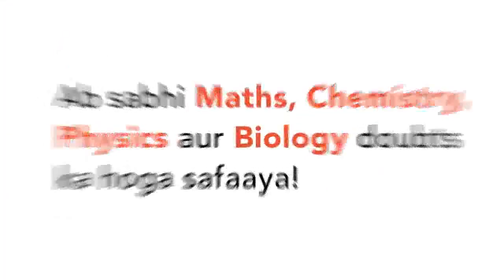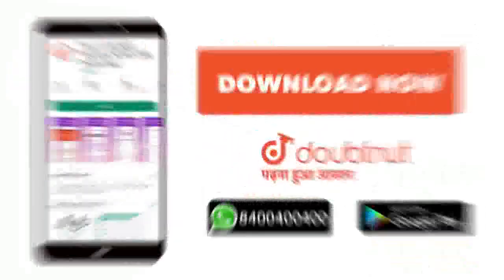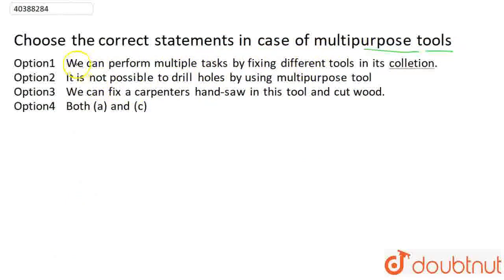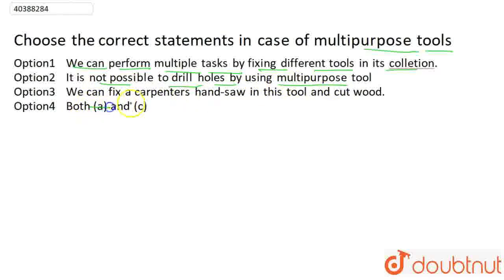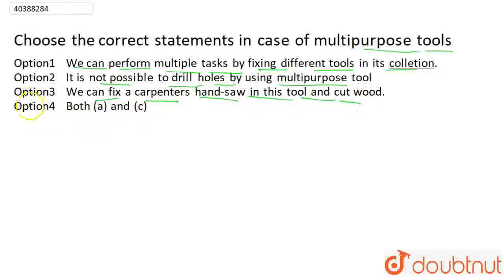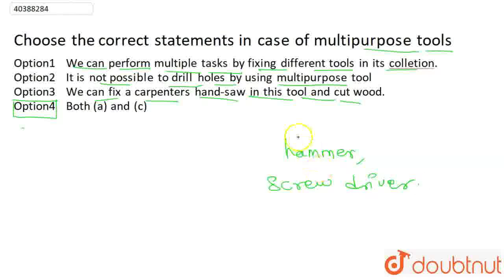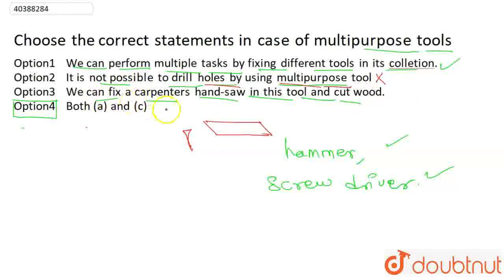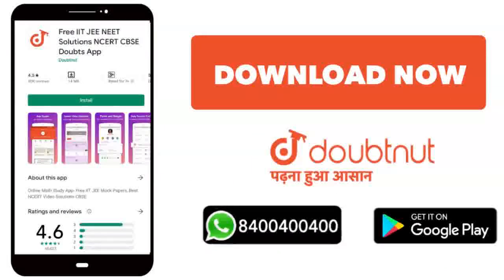Choose the correct statements in case of mulipurpose tools | CLASS 7 | MACHINES AND TOOLS | PHY...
Choose the correct statements in case of mulipurpose tools
Class: 7
Subject: PHYSICS
Chapter: MACHINES AND TOOLS
Board:FOUNDATION

👉 Have Any Query? Ask Us.